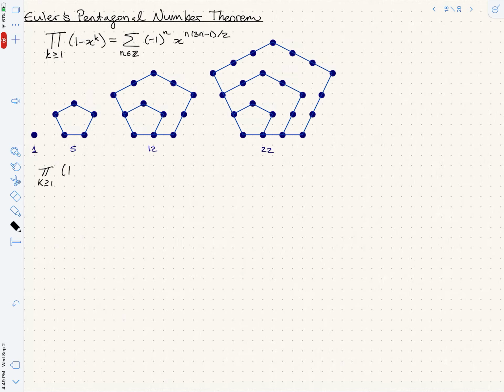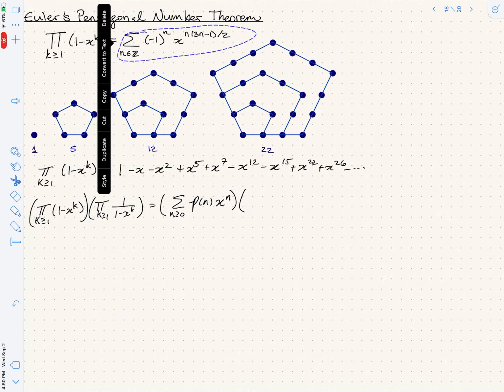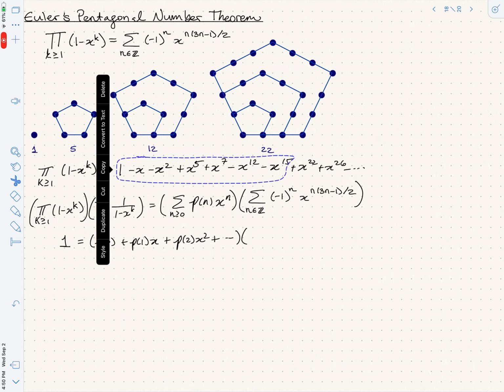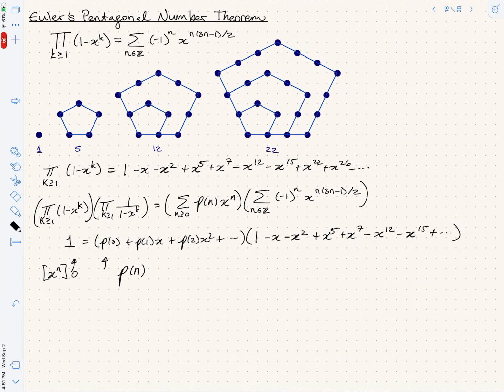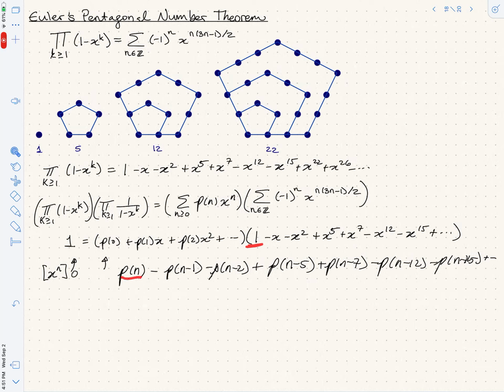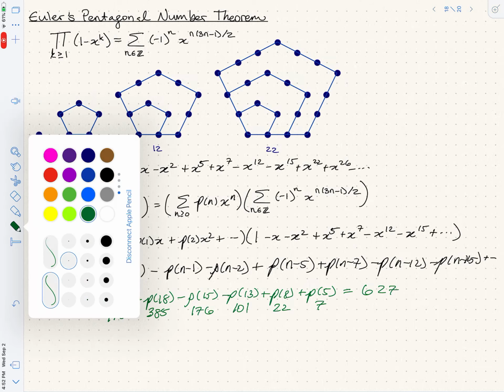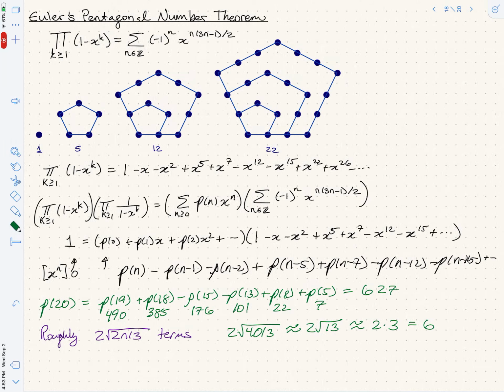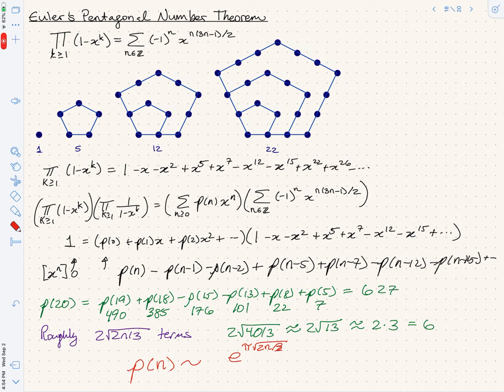Math 532 - 7.3 Asymptotic formulas for partitions